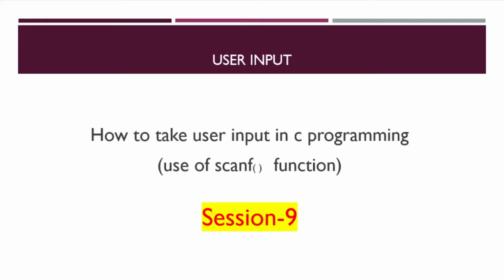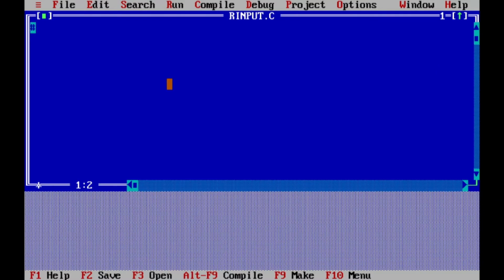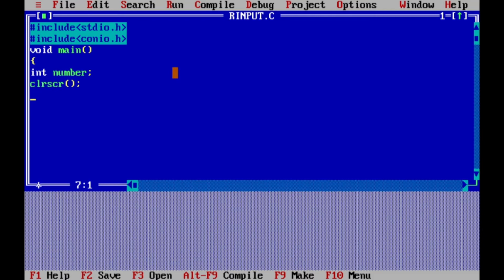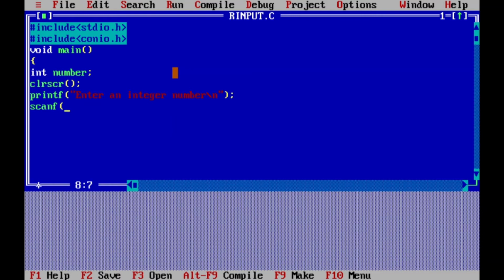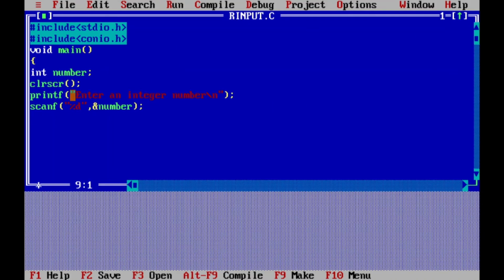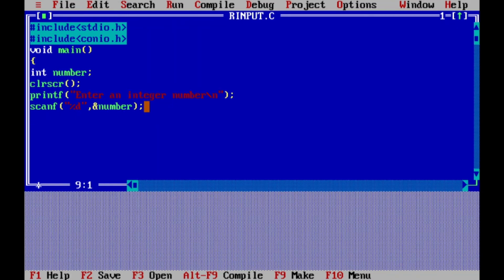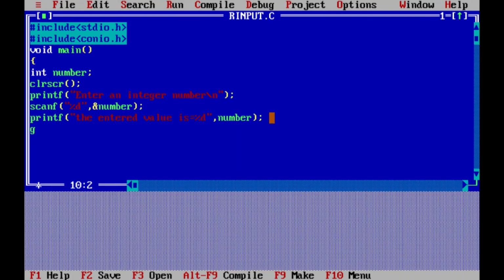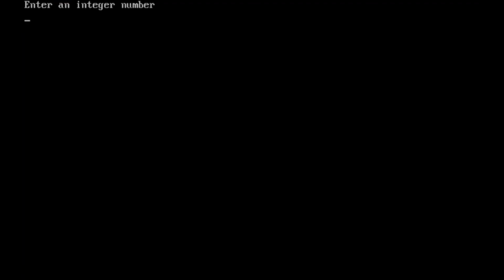How to get an input through a c program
In this session will  learn how to code to get a user input